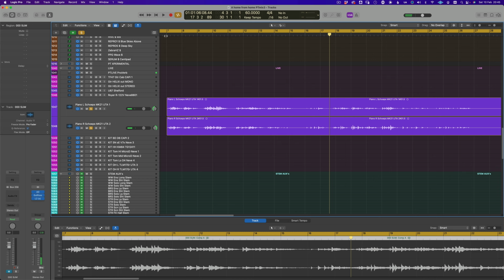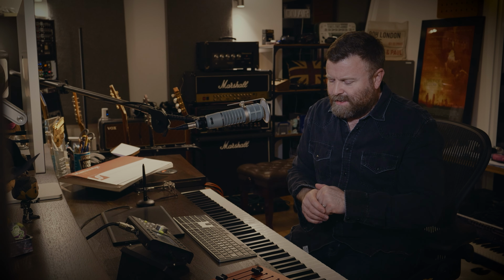Where do musical ideas come from?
Today we talk about the start point.. creating those initial fragment ideas and capturing them so you have a good foundation of material to start working with.

Join me on my journey to release my first studio album. Is there a way to release an album in 2024 and make it financially viable? This is the second part to my journey - the ideas. Each week I'll outline every step of the process from initial ideas all the way to manufacture and setting up your shop.

My album is now on preorder - with a free sound pack! - and the physical release and mailout date is 18th April.

Thank you to the incredible musicians who played on my music and the talented engineers who helped me get it over the finish line:

Track listing:

1 - A Home From Home
2 - Ecstatic Skies
3 - Golden Hour
4 - Summer Heat
5 - Ballet Of The Snow
6 - Dreaming Of The Lights
7 - City Of Angels
8 - Into The Void
9 - Cloudburst
10 - Moonrise Dew
11 - Melancholy
12 - Nocturne

All tracks written, produced and mixed by Paul Thomson

Recorded at The Bull Pen and The Lane

Strings recorded by Isabel Gracefield at RAK Studio 1

Strings contracted by Hilary Skewes

Transcriptions by Ben Foskett

Mastered by Cicely Balston at AIR Mastering

Musicians

Tina Guo: Cello (5)  Ash Soan: Drums (9)  Mike Georgiades: Guitar (9) Anthony Weeden: Conductor (2,3,8,9,11) Jonathan Morton: Leader (2,3,8,9) Violin solo (11)  Anna Blackmur, Magdalena Filipczak, Raja Halder, Magnus Johnston, Antonia Kesel, Eloisa-Fleur Thom: Violin (2,3,8,9,11) Laurie Anderson, Meghan Cassidy, Gary Pomeroy: Viola (2,3,8,9,11) Richard Harwood, Brian O'Kane, Jessie Ann Richardson: Cello (2,3,8,9,11) Leon Bosch, Lucy Shaw: Contrabass (2,3,8,9,11)

JOURNEYS sound pack - to keep you busy while I finish the process of prepping for release heres a fun sound pack of some of my favourite sounds that I created to use while making the record. (And a few extra!) Includes some great playable Logic Pro Sampler and Kontakt (full version) instruments of sounds including Balalaika, Psaltery Pads, Cello FX, DFAM basses, fx and drums samples, Nylon Guitar, Wine Glasses, Studio Drumkit, Flute Air FX, Clarinet texture pad, Electric guitar FX and pads, Ride Cymbal taps. over 600 MB of content across 62 patches. REQUIRES either LOGIC PRO in 'Sampler' format *or* FULL VERSION OF KONTAKT 5.8.1 or later. Does NOT work in free Kontakt PLAYER. Both formats included in download. Also sample content is WAV format so you can just drag audio into your sessions if you prefer.

CD DELIVERY INFORMATION - please read before ordering: we ship using ROYAL MAIL TRACKED only. Tracked shipping will provide you with a tracking number. If lost during shipping we will provide a replacement free of charge.

Sound Pack content:

Journeys - Balalaika.nki
Journeys - Breath fx sounds.nki
Journeys - Cello drone.nki
Journeys - Cello Drop fx.nki
Journeys - Clarinets pad.nki
Journeys - Cym Bell soft.nki
Journeys - Cym Edge Open soft.nki
Journeys - Cym Large soft.nki
Journeys - Cym Splash soft.nki
Journeys - DFAM Bass 1.nki
Journeys - DFAM Bass 2.nki
Journeys - DFAM Bass 3.nki
Journeys - DFAM Bass 4.nki
Journeys - DFAM Bass 5.nki
Journeys - DFAM Bass 6.nki
Journeys - DFAM Bass 7.nki
Journeys - DFAM Bass 8.nki
Journeys - DFAM Bass 9.nki
Journeys - DFAM Bass Drums.nki
Journeys - DFAM Chime 1.nki
Journeys - DFAM Chime 2.nki
Journeys - DFAM Chime 3.nki
Journeys - DFAM Chime 4.nki
Journeys - DFAM Chime 5.nki
Journeys - DFAM Doom.nki
Journeys - DFAM Drop.nki
Journeys - DFAM NoiseBlips.nki
Journeys - DFAM Snares.nki
Journeys - DFAM Toms.nki
Journeys - Gtr fx sounds.nki
Journeys - Gtrfx Blipsicle.nki
Journeys - Gtrfx Chug Monoish.nki
Journeys - Gtrfx GrillChug.nki
Journeys - Gtrfx Grind UpDown.nki
Journeys - Gtrfx Scarysoft.nki
Journeys - Gtrfx Sparkleforwards.nki
Journeys - Gtrfx Sparklereverse.nki
Journeys - Gtrfx Starrynight.nki
Journeys - Gtrfx Stereoizchug.nki
Journeys - Gtrfx Synthmetachug.nki
Journeys - Gtrpad Mysterion.nki
Journeys - Gtrpad Pothead.nki
Journeys - Gtrpad Prescient.nki
Journeys - Gtrpad Thoughtful.nki
Journeys - Huge Match strike.nki
Journeys - Kit BD and Toms.nki
Journeys - Kit BD.nki
Journeys - Kit Cyms.nki
Journeys - Kit Dub Breaks source.nki
Journeys - Kit HH.nki
Journeys - Metal Gate tone.nki
Journeys - Nylon guitar.nki
Journeys - Pen Desk taps.nki
Journeys - Perc Breath n Spit.nki
Journeys - Perc knock n slams.nki
Journeys - Piano Low Staccato mp.nki
Journeys - Psaltery Cluster hits.nki
Journeys - Psaltery Cluster MW.nki
Journeys - Psaltery pad.nki
Journeys - Roller Perc clack.nki
Journeys - Wine Glass 1.nki
Journeys - Wine Glass 2.nki